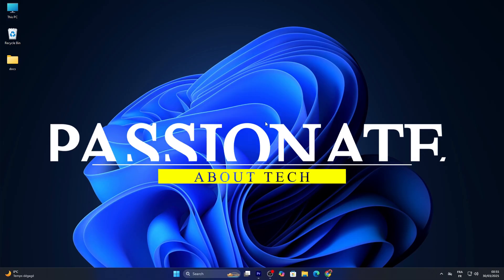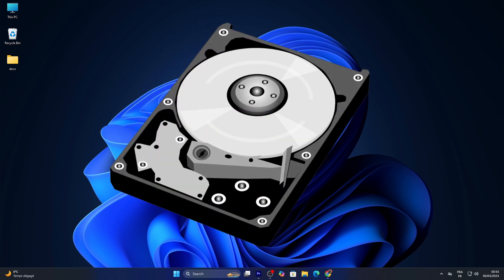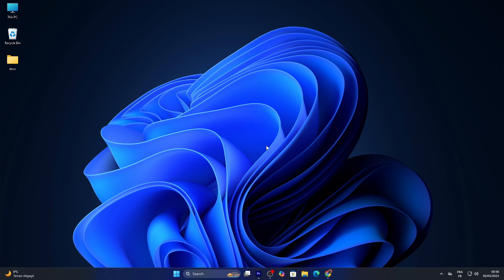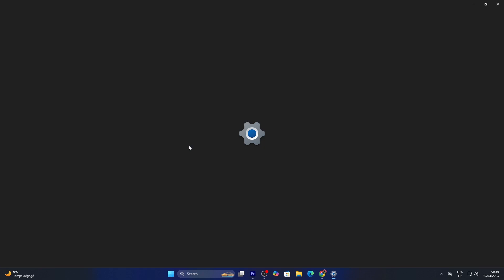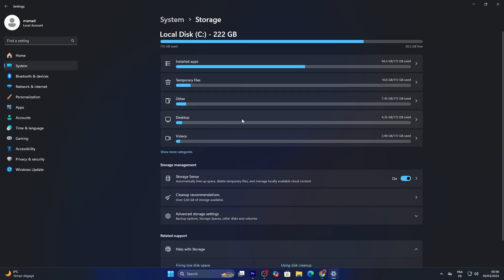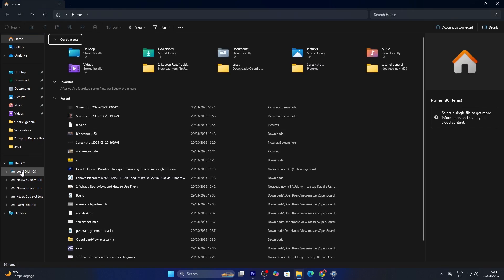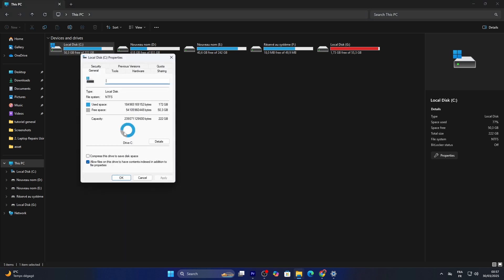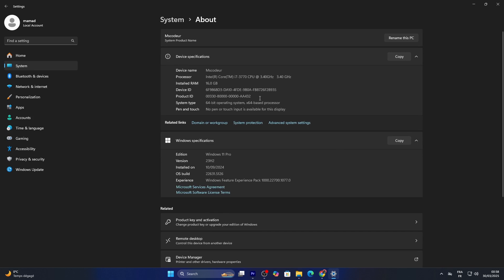How to Check Disk Space Usage on Windows 11 — Free Up Storage Easily!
Want to check disk space usage on Windows 11 to free up storage? In this tutorial from Passionate About Tech, I’ll show you how to see what’s taking up space step by step using Settings, File Explorer, and system specs! We’ll help you manage your storage in minutes. Watch now to check disk space and avoid common issues!

Timestamps:
0:00 — Intro
0:35 — Method 1: Using Settings
0:58 — Method 2: File Explorer
1:39 — Subscribe for More!